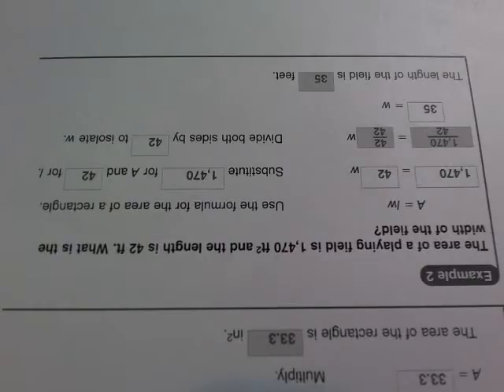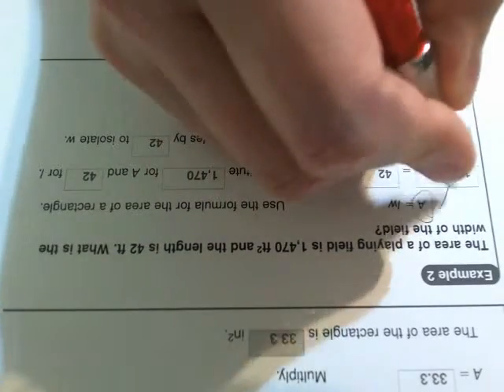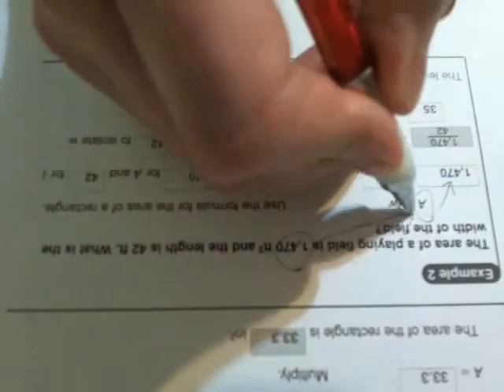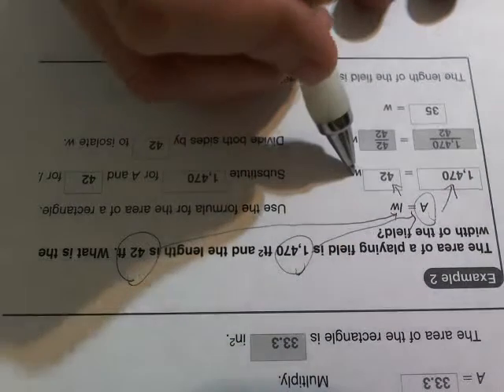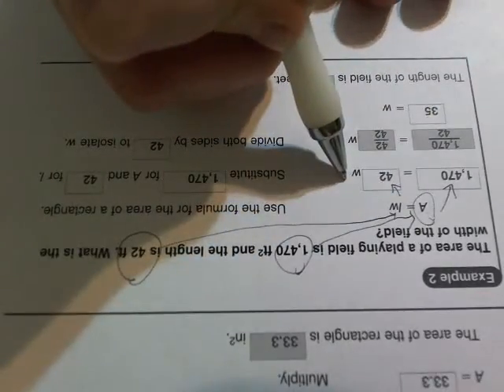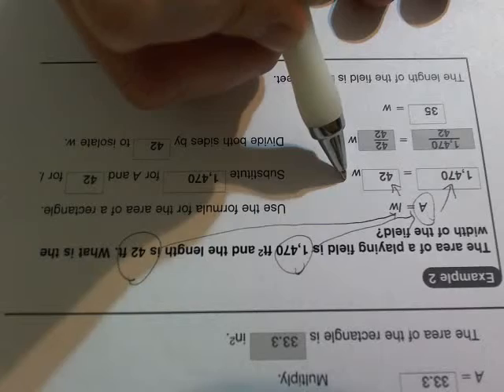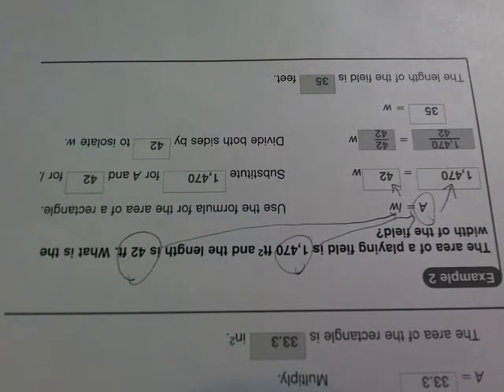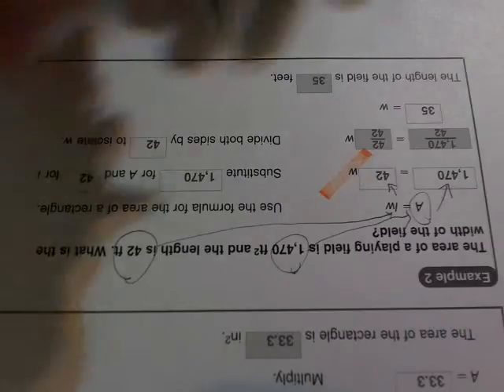Notes - 7th Grade - Chapter 9 Section 3 Part B